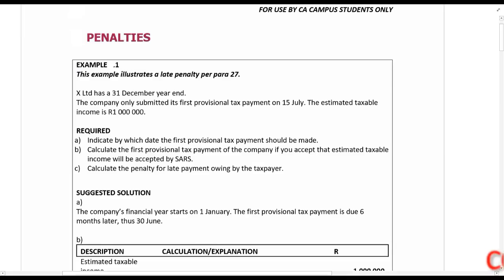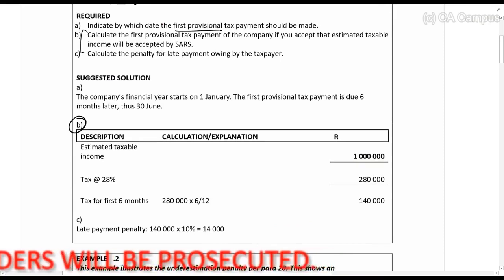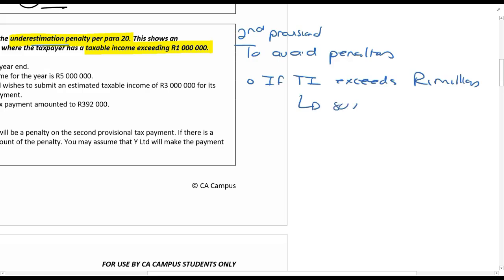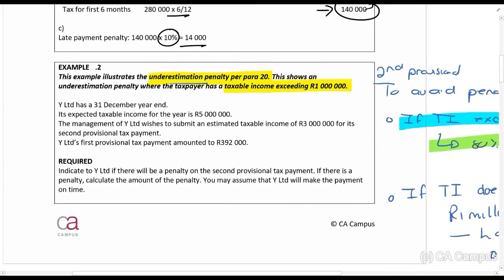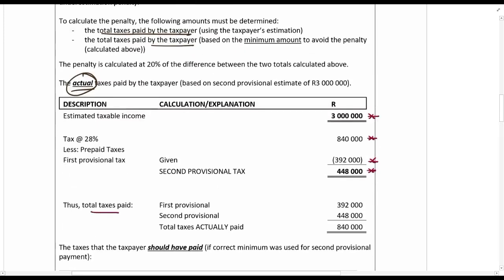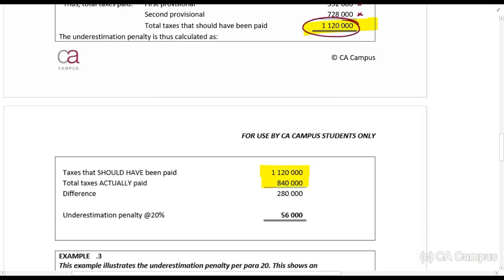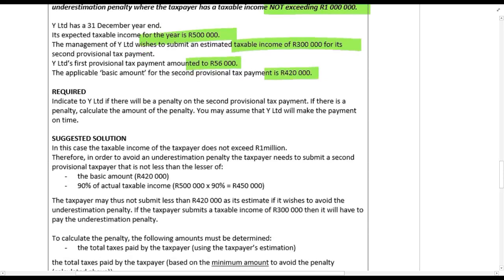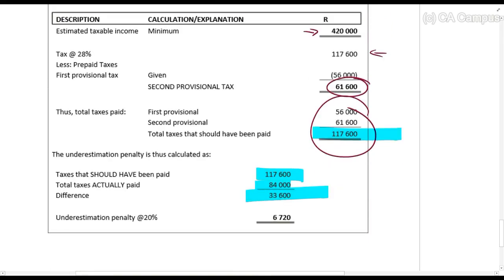Prepaid Taxes - Example 8 (6min)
In this video Roulon Du Toit CA(SA) works through examples to apply the principles prepaid taxes as per the Income tax act. TAX CTA For all the lecture material, follow this